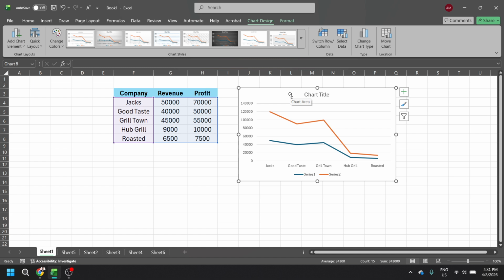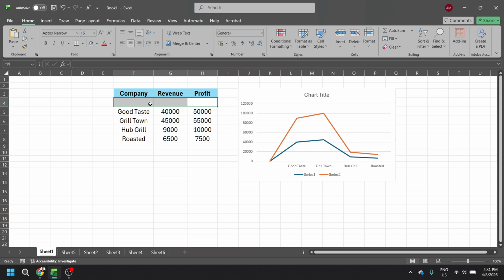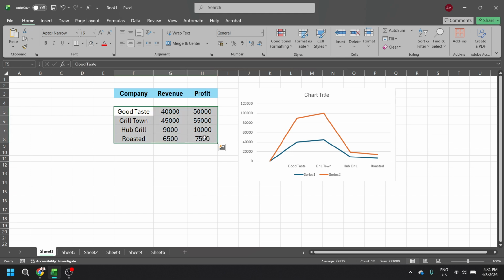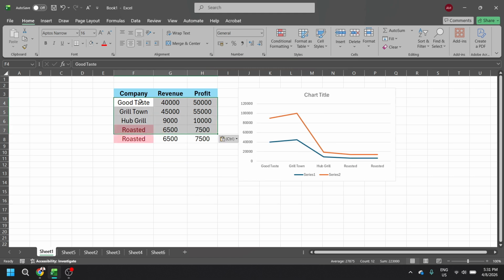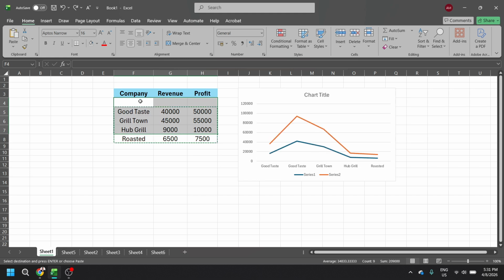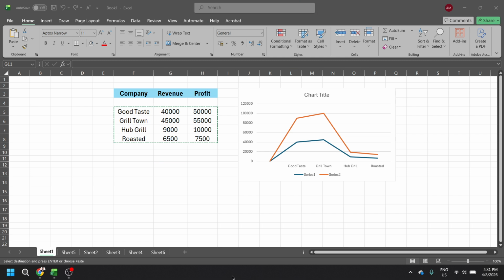How To Remove Data from an Excel Chart (Full Guide 2026)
In this video, we discuss how to remove data from an Excel chart quickly and cleanly. This excel tutorial shows you how to delete data from specific cells, demonstrating how to clear cell values without affecting your overall data structure or data visualization. Learn how to make essential chart editing adjustments, such as how to adjust axis scale and refine chart elements, ensuring your updated chart communicates clearly and effectively.

00:00 Introduction
00:12 Highlight Value to Remove
00:27 Understand Chart Data Source
00:38 Source Cell Highlighted
00:46 Delete Cell Contents
01:00 Clear Contents from Ribbon
01:14 Chart Updates Automatically
01:30 Make Chart Adjustments
01:47 Adjust Axis Scale
01:57 Review Chart Legend
02:07 Review Chart Title
02:12 Tighten Data Range
02:22 Use Undo Feature
02:29 Quick Summary